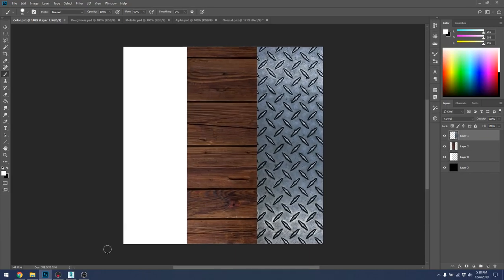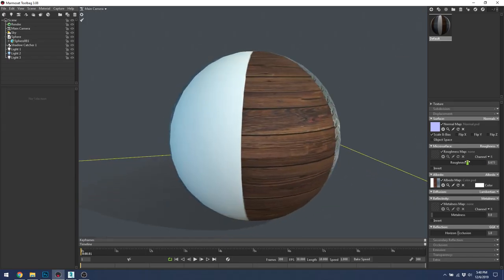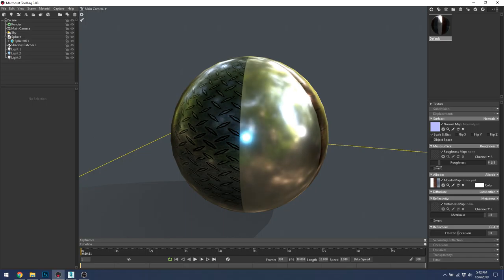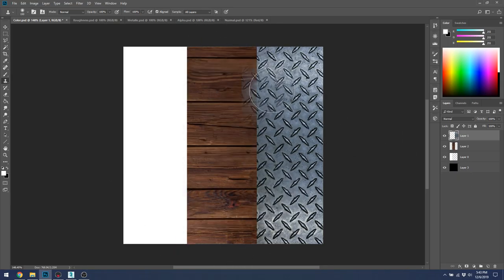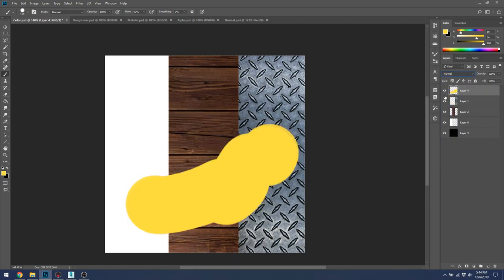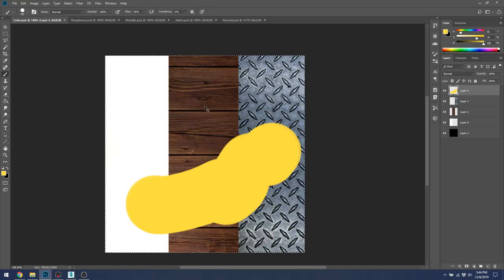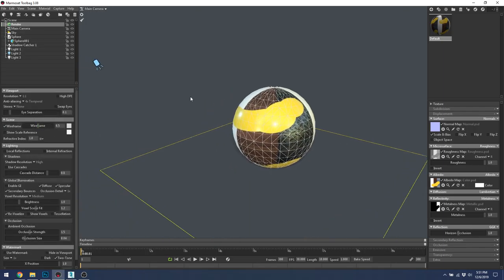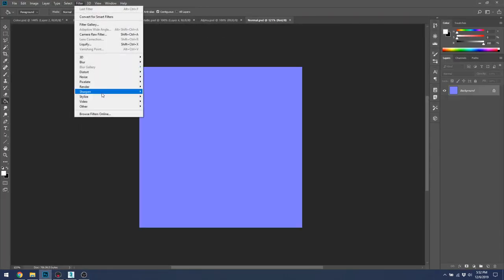Basics of texture maps review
Breakdown of basic material components for use in Marmoset toolbag, and how to set them up in photoshop.